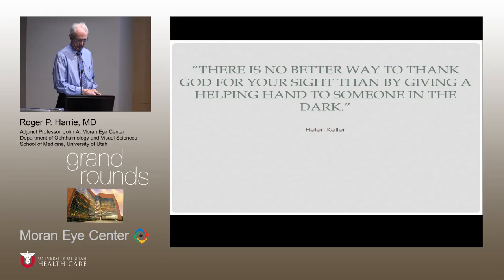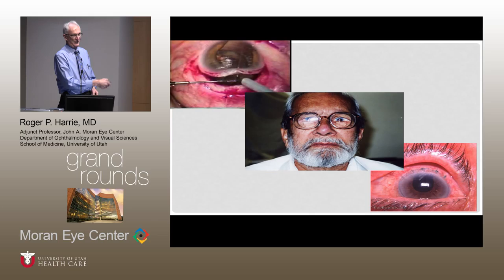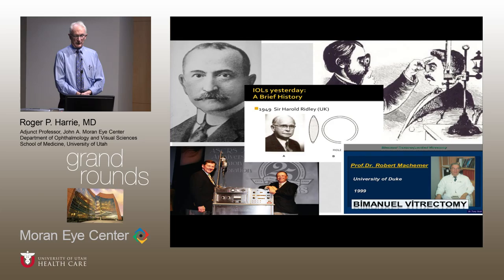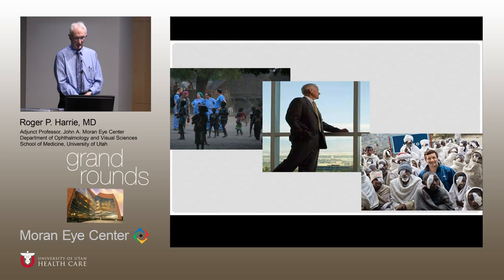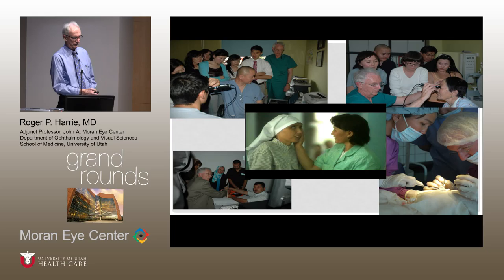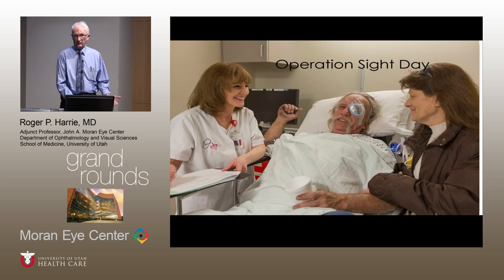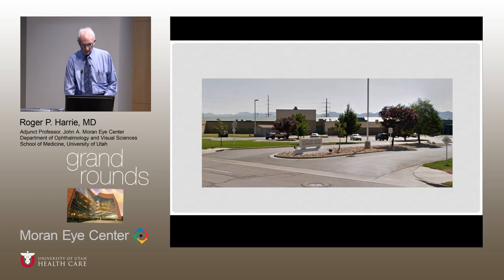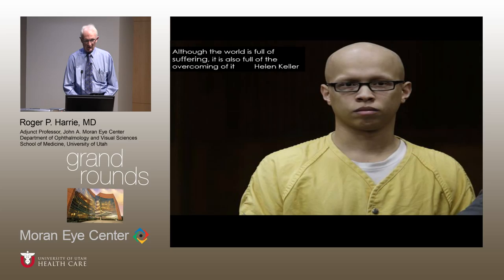Visual Screening in a Juvenile Detention Center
Title: Visual Screening in a Juvenile Detention Center
Presenter: Roger Harrie, MD